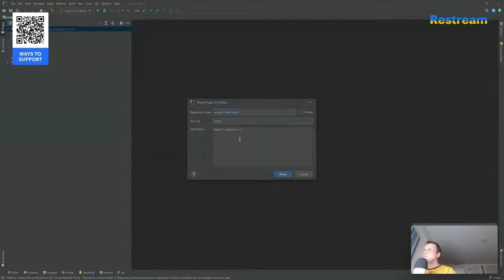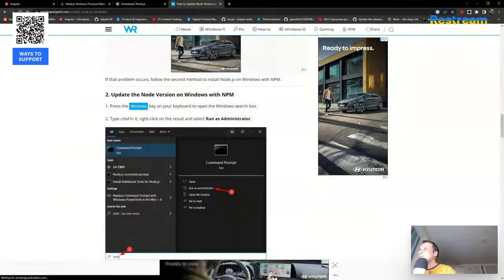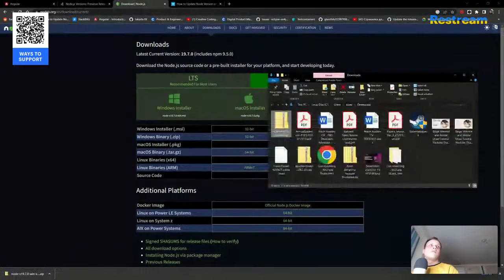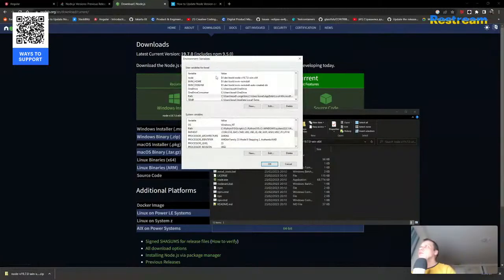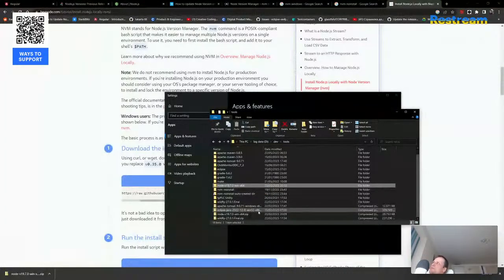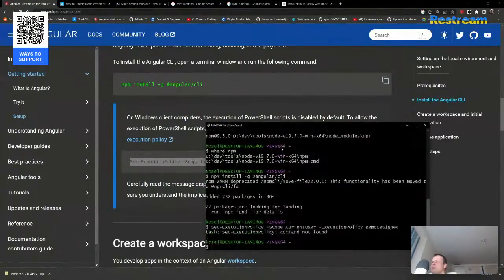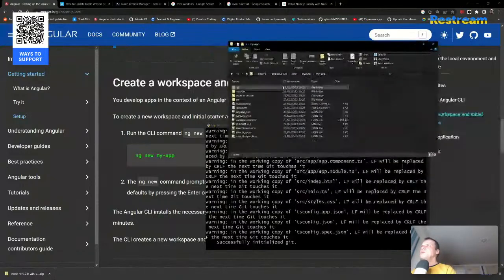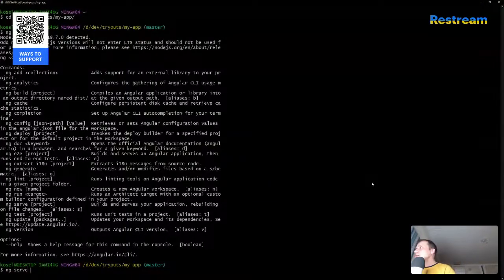Angular: joking around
I need to improve my understanding of Angular, as I might need to work with it soon.